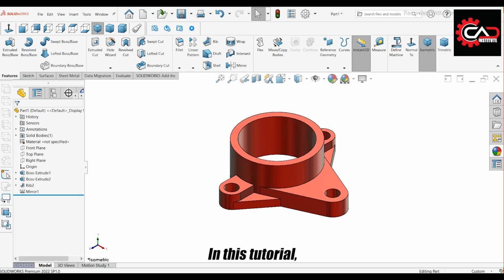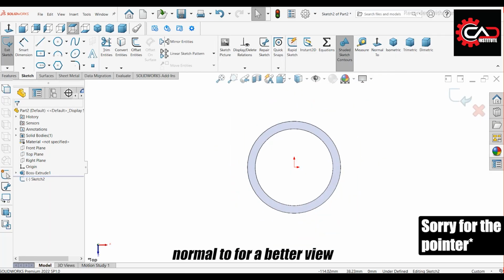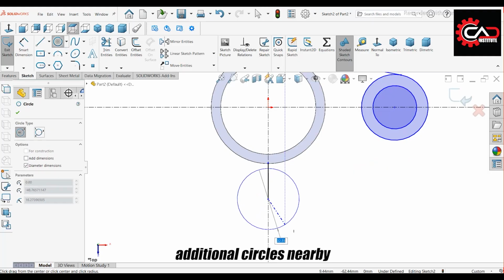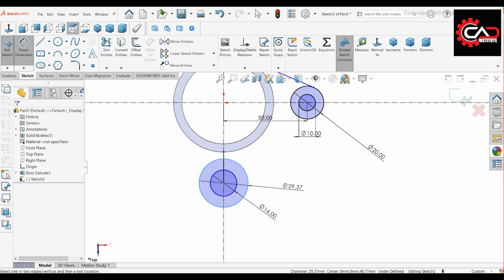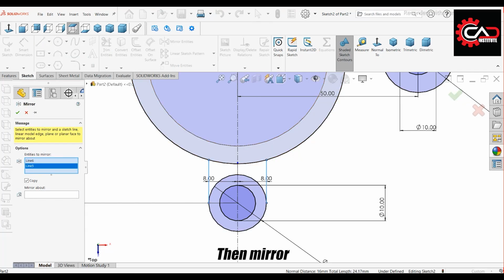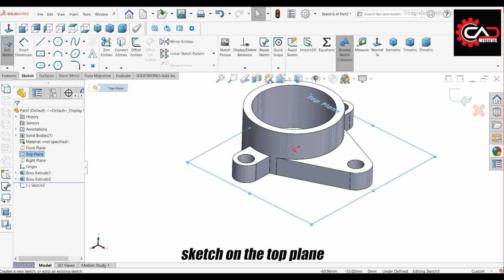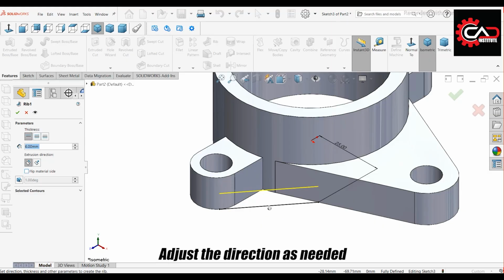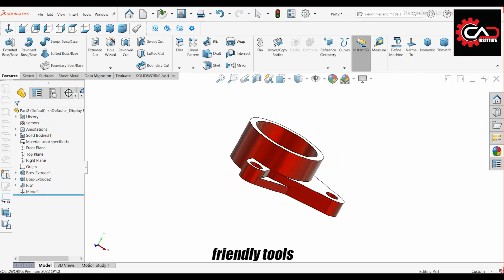SolidWorks Tutorial | Exercise 14 | SolidWorks 3D Part Drawing Tutorial | CAD Institute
Welcome to Exercise 14 of the SolidWorks Tutorial Series by CAD Institute!

In this video, we’ll walk through the complete step-by-step process of creating a 3D part using basic SolidWorks tools such as sketching, extrude, mirror, offset, trim, and more. This tutorial is perfect for beginners and intermediate users who want to practice real-world mechanical modeling techniques.

✅ What you'll learn in this exercise:
How to create and manage 2D sketches
Using extrude features and setting dimensions
Applying mirror, offset, and trim entities
Working with construction geometry
Applying appearances and materials

This part is designed using simple circles, lines, and geometric constraints. It helps improve your sketching and modeling confidence in SolidWorks.